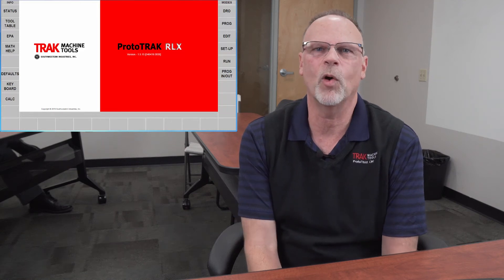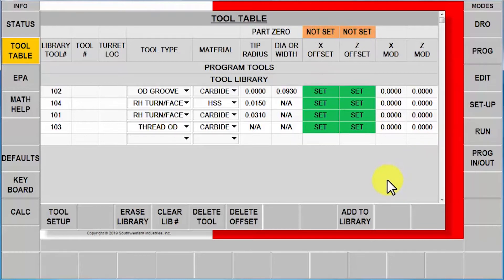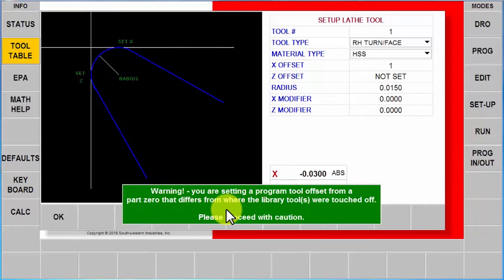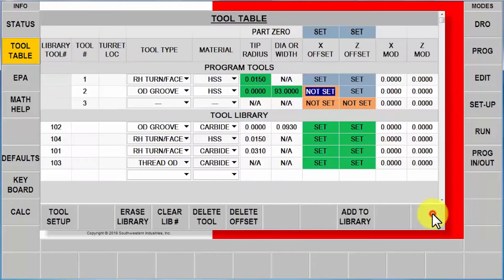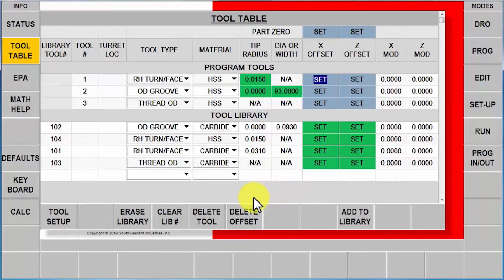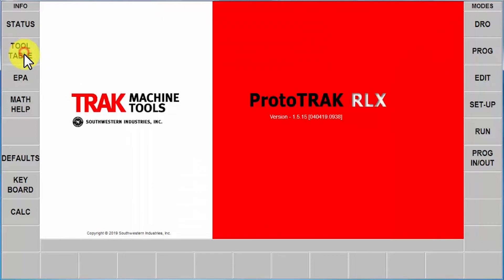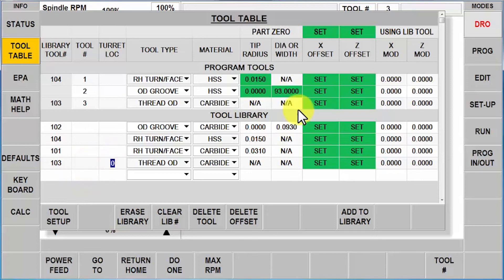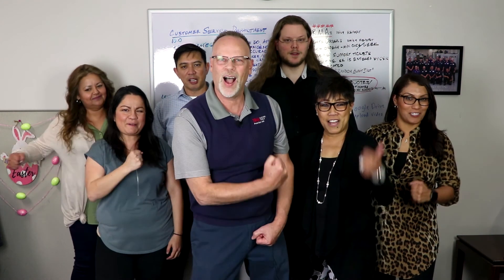Tool Setup [Part 4] | ProtoTRAK RLX CNC | Lathe Tool Setup (Offline)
In Section 4, TRAKing Pat details how to setup tools on the ProtoTRAK RLX without using/creating any saved tools in the tool library. This allows the users to use different types of tools for any specific job they may have without having to touch the tool library.